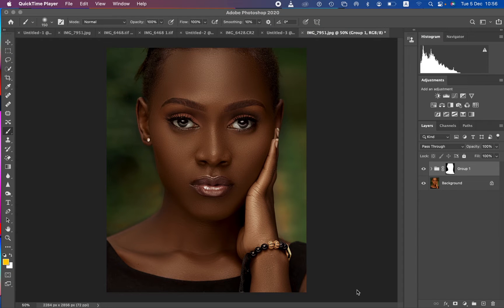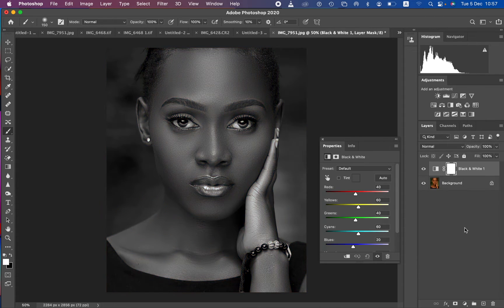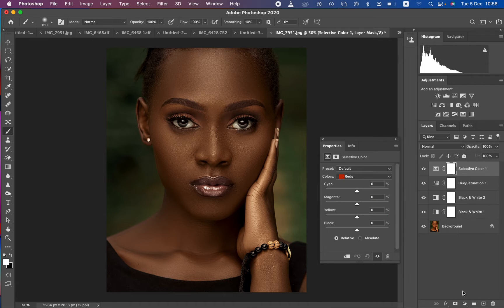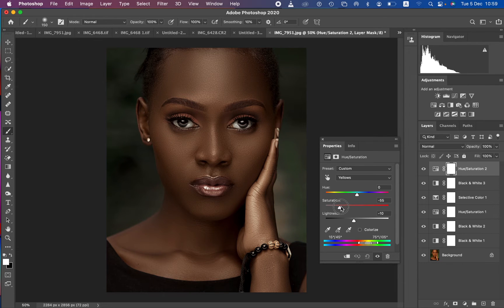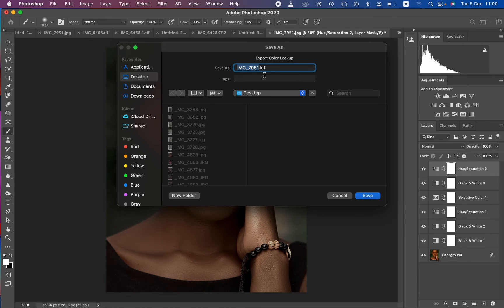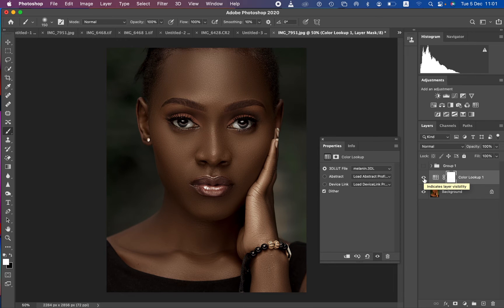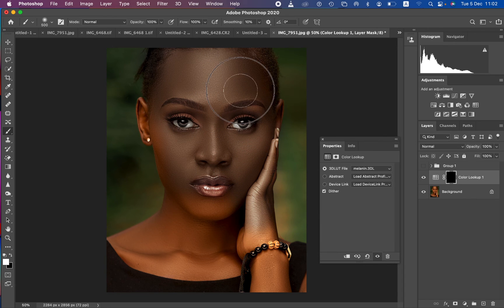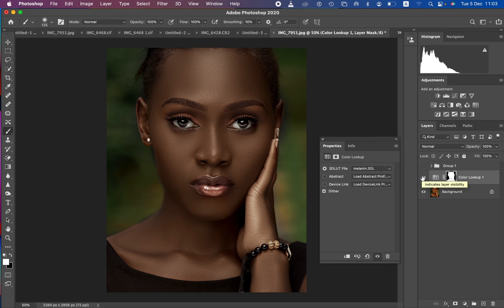Get Melanin Skin tones in Photoshop + LUT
Melanin skin tone color grading in photoshop